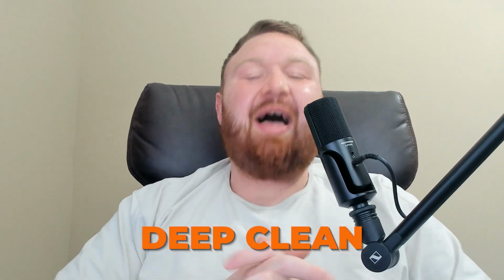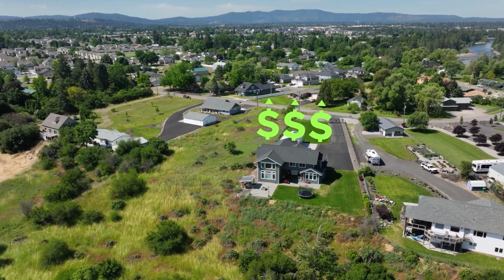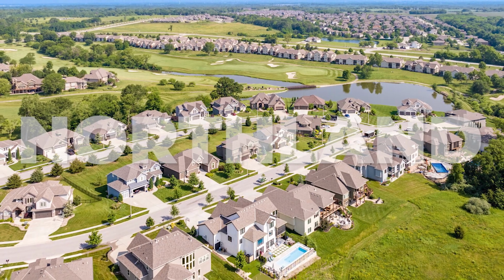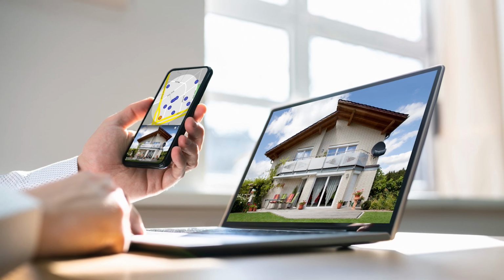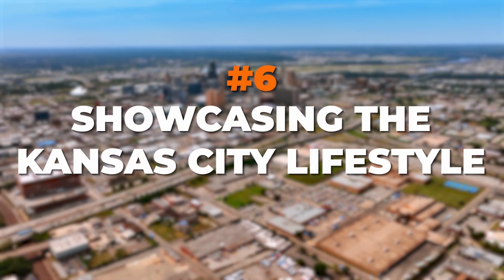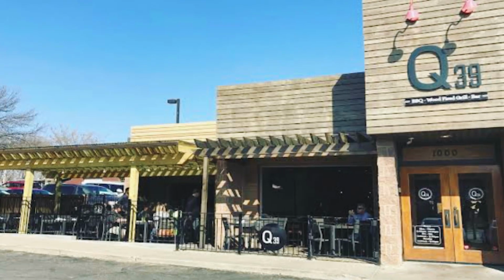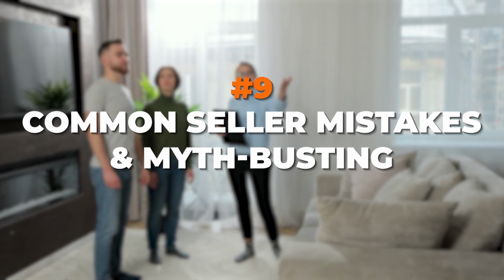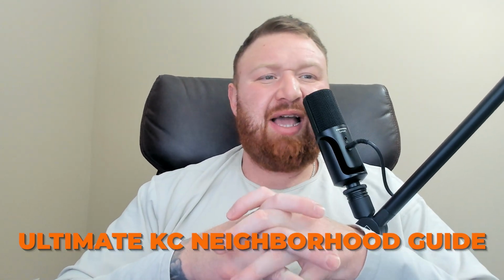How to Sell Your Kansas City Home FAST & for More Money | A Complete Seller’s Guide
Ready to sell your Kansas City home faster and for more money? This complete seller’s guide shares expert tips to help you attract buyers, stand out in the market, and close with confidence. With the right strategies, selling your home can be easier—and more rewarding—than you ever imagined.

From pricing strategies to marketing hacks and local insights, this video gives you everything you need to make your sale smooth, stress-free, and profitable. Whether you're aiming for a quick sale or the highest possible price, we’ve got you covered. Hit play and learn how to get top dollar for your home—fast!

🚚 Moving to Kansas City, Missouri? I’d Love to Help!

👋 Michael Morris

00:00 Intro
00:32 Pre-Listing Prep & Staging
02:47 Smart Pricing Strategy
04:56 Local Market Insights
05:43 High Impact Marketing
08:17 Negotiation Tactics
09:10 Showcasing the Kansas City Lifestyle
10:05 Working with the Right Team
11:21 Managing Buyer Perception
12:15 Common Seller Mistakes and Myth-Busting
13:15 Additional Value Adds
13:55 Outro